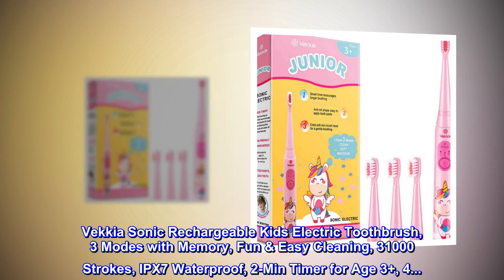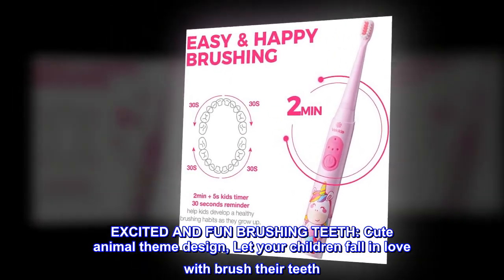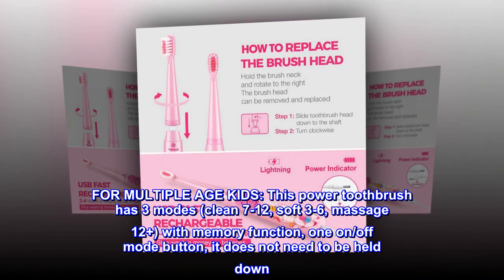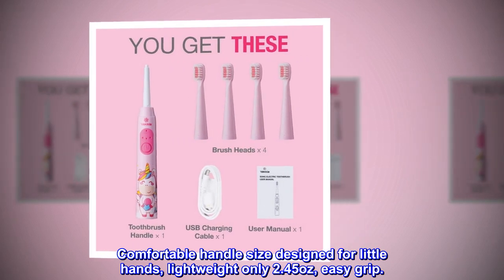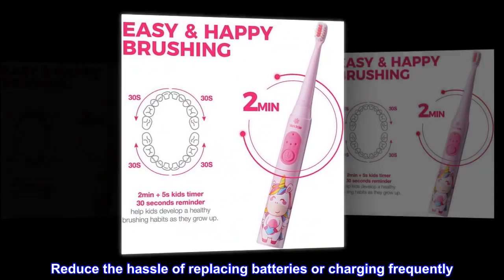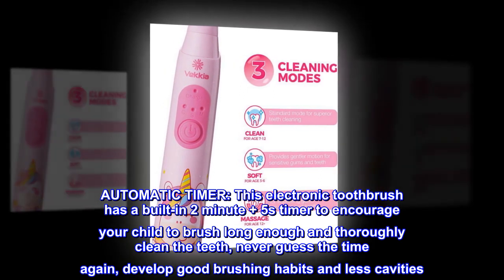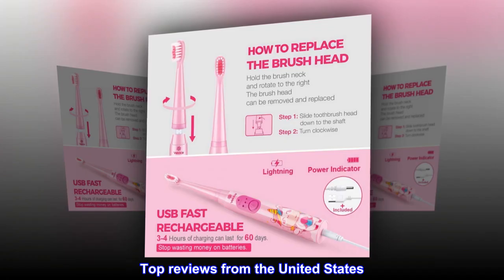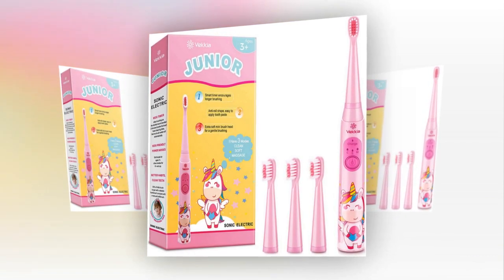Vekkia Sonic Rechargeable Kids Electric Toothbrush, 3 Modes with Memory, Fun & Easy Cleaning, 31000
Vekkia Sonic Rechargeable Kids Electric Toothbrush, 3 Modes with Memory, Fun & Easy Cleaning, 31000 Strokes, IPX7 Waterproof, 2-Min Timer for Age 3+, 4...
EXCITED AND FUN BRUSHING TEETH: Cute animal theme design, Let your children fall in love with brush their teeth. Unique small brush head with 3D curved soft bristles, comfortable and efficient, perfect for children's gums and small mouth.
FOR MULTIPLE AGE KIDS: This power toothbrush has 3 modes (clean 7-12, soft 3-6, massage 12+) with memory function, one on/off mode button, it does not need to be held down. Comfortable handle size designed for little hands, lightweight only 2.45oz, easy grip.
EFFICIENT AND SAFE BRUSHING: Speed - Up to 31000 brush movement/min, remove up to 7x more plaque than manual toothbrush, better child's yearly check-ups guarantee. Ipx7 waterproof, can be rinsed in water.
ULTRA LONG-LASTING BATTERY LIFE: This rechargeable kids electric toothbrush only 3-4 hours of charging, the battery lasts up to 60 days. Reduce the hassle of replacing batteries or charging frequently. Easy to use at home and travel, keep brushing your teeth every day.
AUTOMATIC TIMER: This electronic toothbrush has a built-in 2 minute + 5s timer to encourage your child to brush long enough and thoroughly clean the teeth, never guess the time again, develop good brushing habits and less cavities. SHIPS FROM THE USA.

Great product. Rechargeable battery lasts a long time. Second time buying this product- I think the first one lasted 3-5 years. But my kiddo probably dropped it 100+ times before it broke. I recommend this.